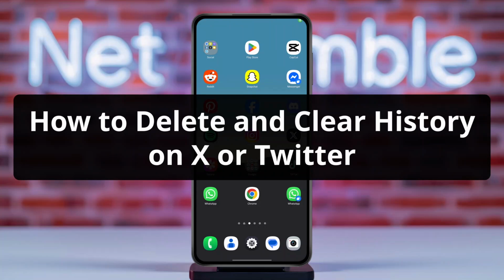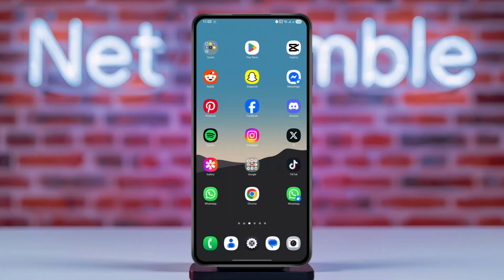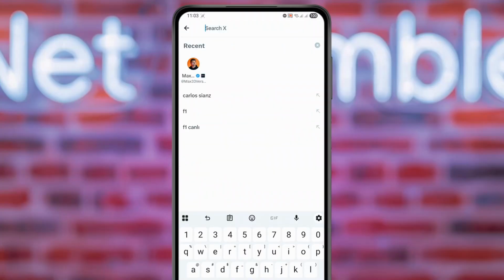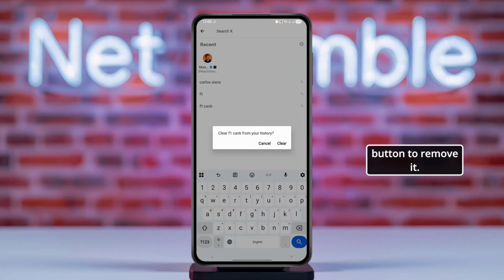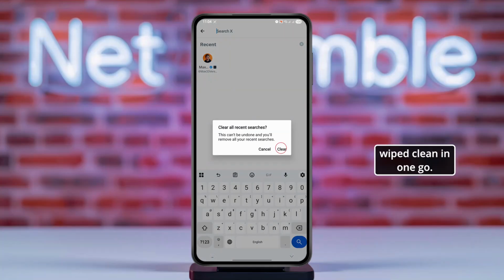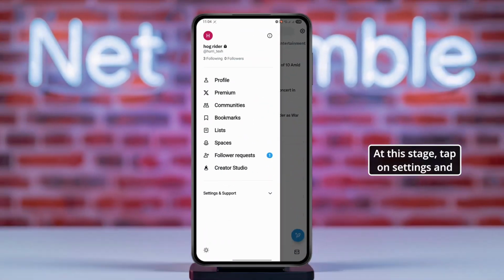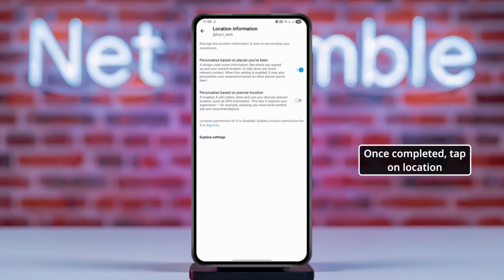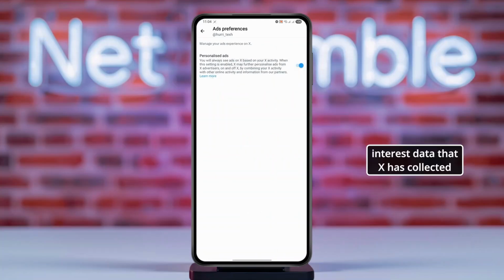How to Delete and Clear History on X or Twitter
Learn How to Delete and Clear History on X or Twitter in this easy step-by-step tutorial. If you're concerned about social media privacy and protecting your digital footprint, this guide will show you how to manage and clear history on X (formerly Twitter) to keep your account activity private.

In this video, you'll discover helpful internet security tips and data protection methods, including clearing search history on X or Twitter and managing your privacy settings. We'll also cover digital footprint management, online privacy tools, and cybersecurity practices to help you protect personal information and improve your overall online privacy.

Timestamps:
0:00 Introduction
0:20 Open X (Twitter) Settings